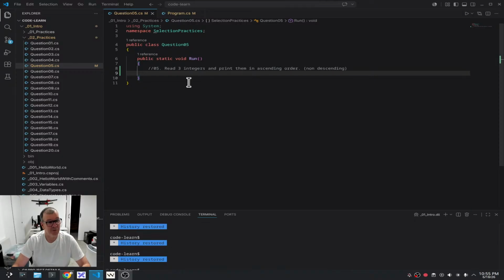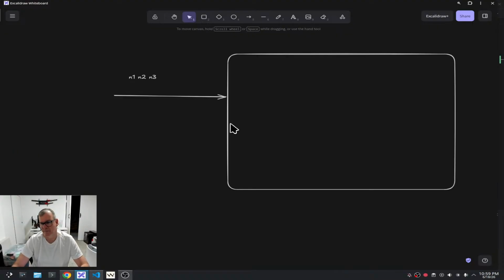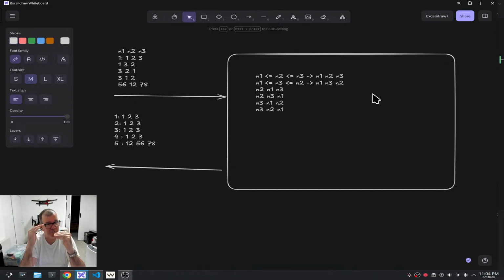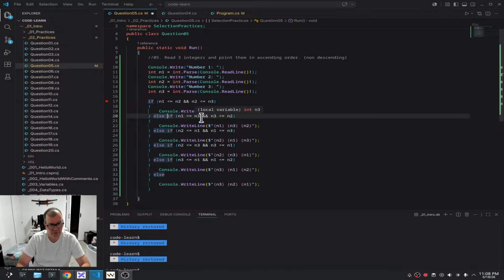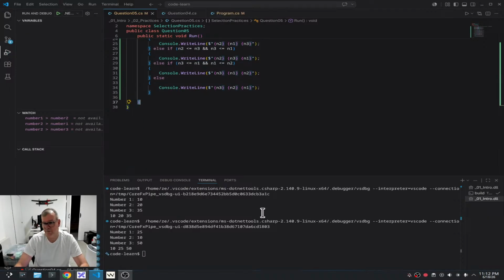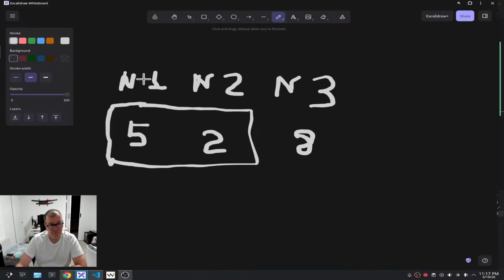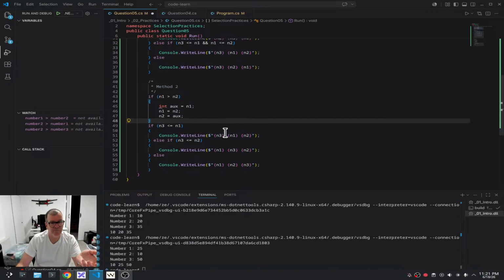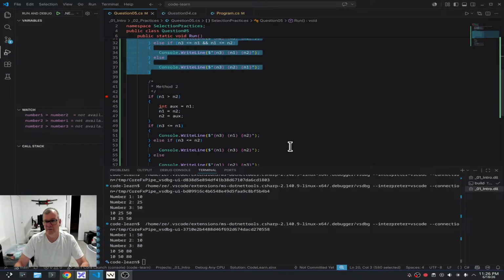Class #23: Selection commands Practices (Question 5)